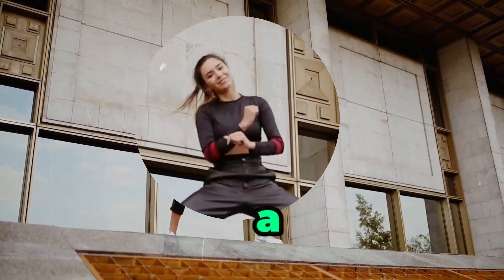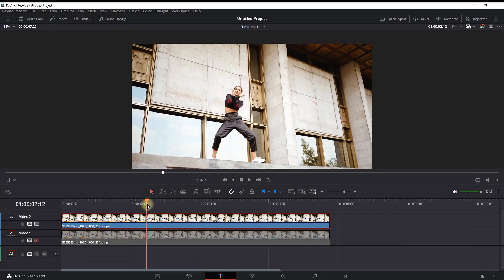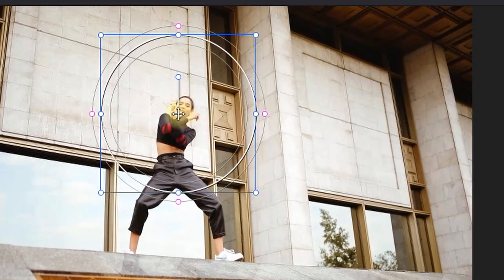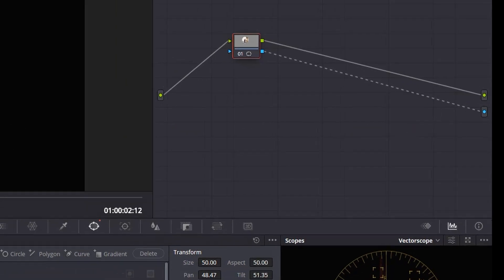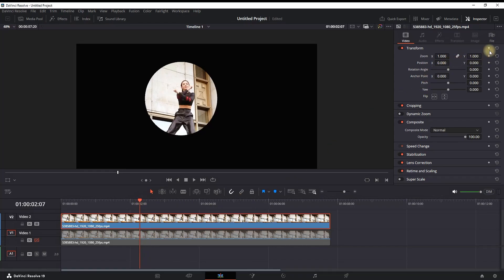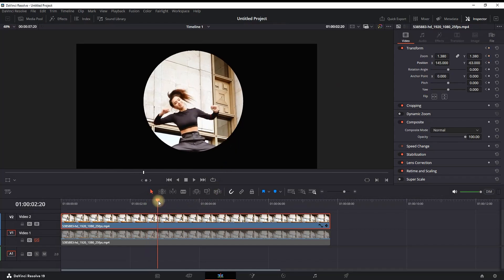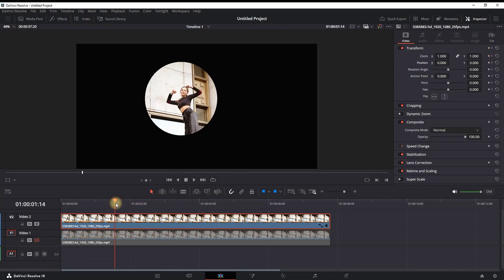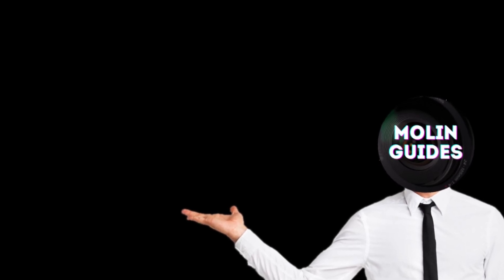Davinci Resolve Zoom in on Part of Video | Tutorual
In This Video I Will Show You Davinci Resolve Zoom in on Part of Video | Tutorual